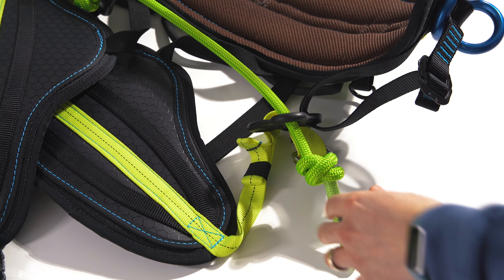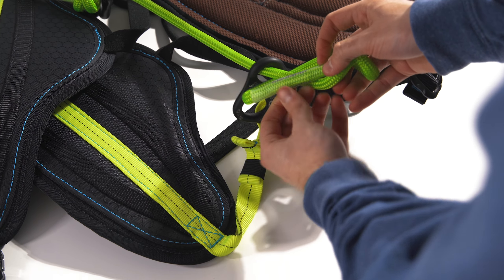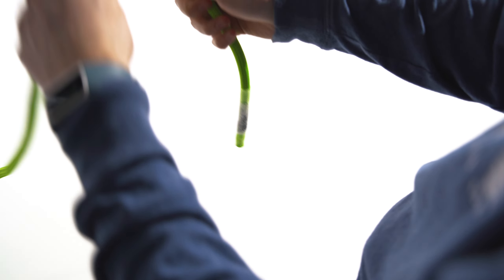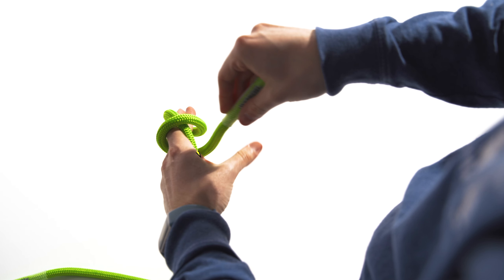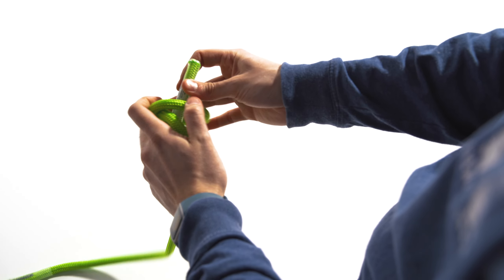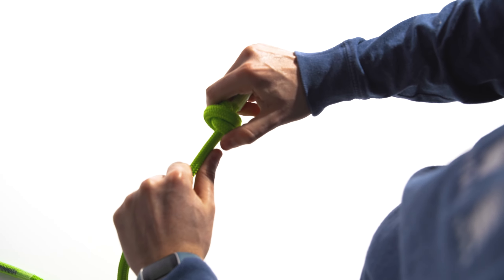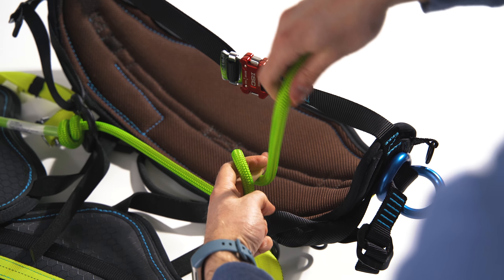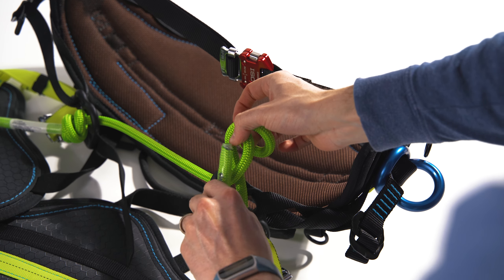How to Replace the Rope Bridge on your Stratus Arborist Saddle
When it's time to replace the rope bridge on your Stratus arborist saddle, the process is designed to be quick and easy. Simply untie a knot on one end, remove the old rope bridge from your saddle, and then replace it with a new rope bridge and secure with double overhand stopper knots. Your saddle is ready to go!

Follow along with the video for a closer look at the rope bridge replacement process, and more details on how to tie a double overhand stopper knot.